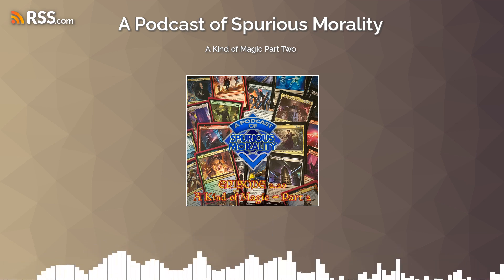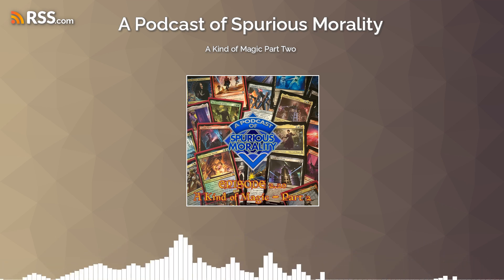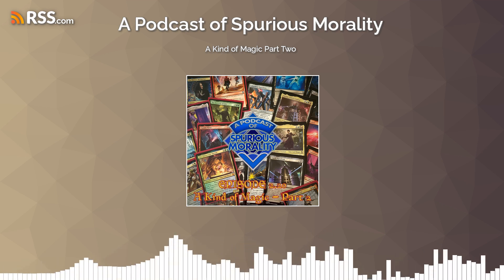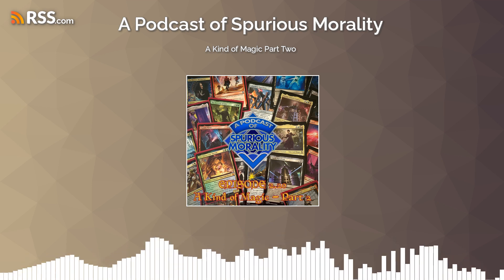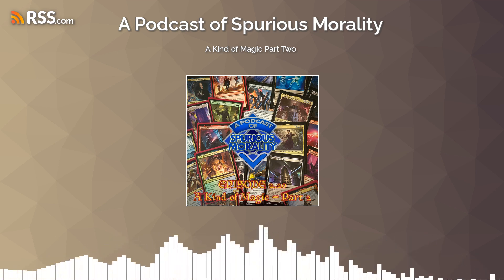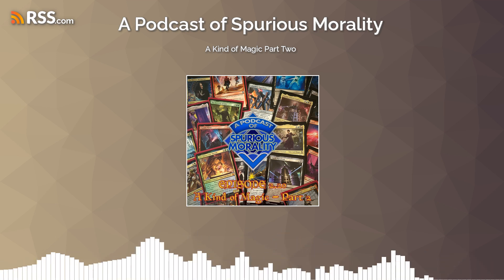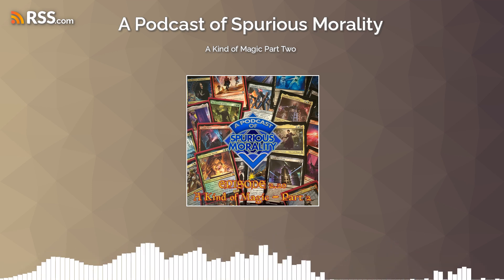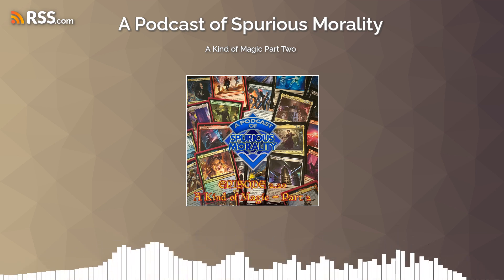A Kind of Magic Part Two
Connor, Jimmy &amp; Ben continue their odyssey through the newly released Doctor Who MTG sets.